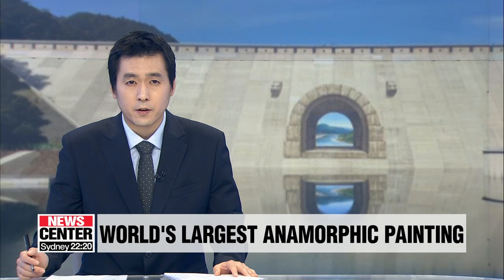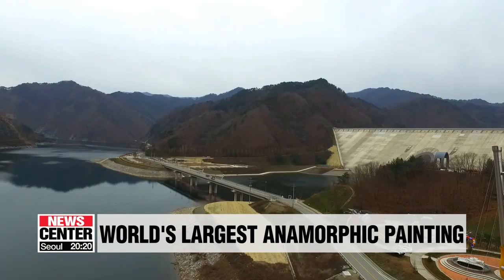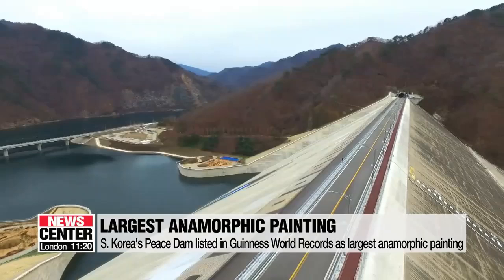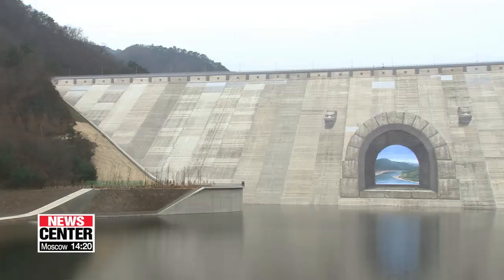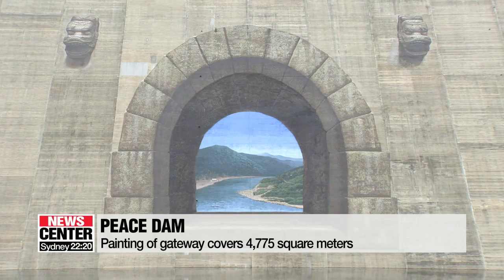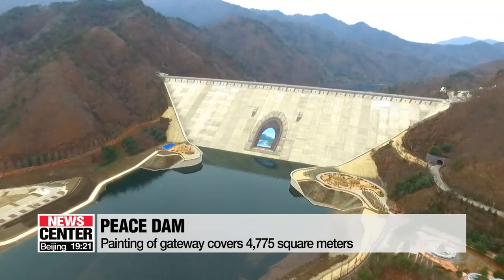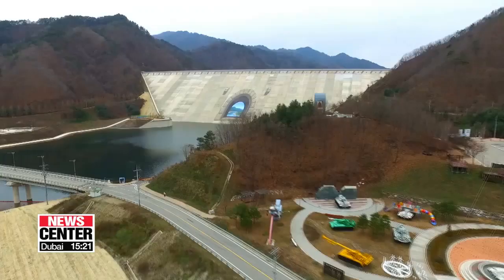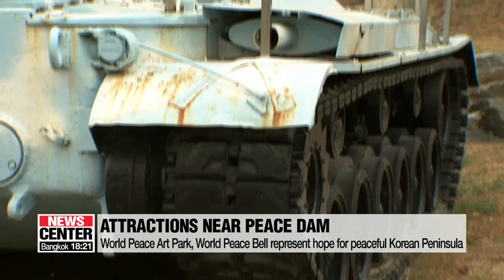World's largest anamorphic artwork painted on Peace Dam in S. Korea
평화의 댐에 그려진 세계 최대 트릭 아트, '통일로 나가는 문'

Anamorphic paintings.
They show distorted images that can only be viewed properly from a certain angle.
The world's largest such artwork can be found here in the nation.
Kan Hyeong-woo takes us to South Korea's Peace Dam, which made it into the Guinness World Records.
The Peace Dam, the northernmost dam in South Korea, has become a canvas for the world's largest anamorphic painting,... which covers some 4,700 square meters on the downstream side of the dam. The painting looks distorted when viewed from different angles,... but it looks like an open gateway to the opposite side of the dam when viewed from the front.
"The artwork shows what’s on the other side of the dam - the upper part of the river close to the Military Demarcation Line separating the two Koreas."
With a pair of stone dragon heads appearing to hover over the gate,... the anamorphic artwork stands 95 meters tall and 60 meters wide. The top of the dam has also been painted to resemble traditional Korean castle walls.
The painting, provisionally titled 'Gateway to Unification', has been listed in the Guinness World Records as the world's largest anamorphic painting.
"We expect this area to become a famous tourist site that anyone can enjoy. On top of that, as inter-Korean relations have improved recently,... we are sure that the dam will be recognized as a symbol of peace."
The Peace Dam is not the only attraction in the area. The World Peace Art Park near the dam contains old tanks and fighter jets that are decorated with colors that represent hope for a peaceful Korean Peninsula.
The World Peace Bell set up at the top of the dam is made from empty cartridges recovered from nearby Korean War battle sites and used bullets sent from other conflict zones around the world.
The Peace Dam area is now open to public,... and the Korean Water Resources Corporation says it plans to finish building camping facilities before the end of the year.
Kan Hyeong-woo, Arirang News, Hwacheon